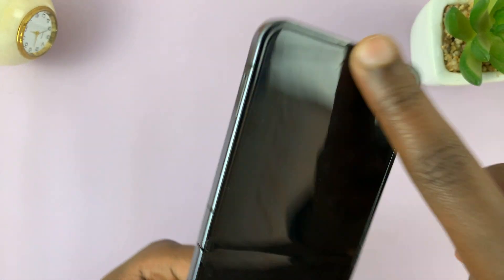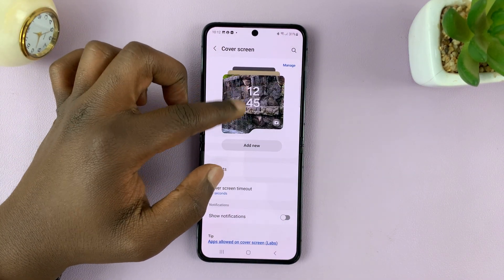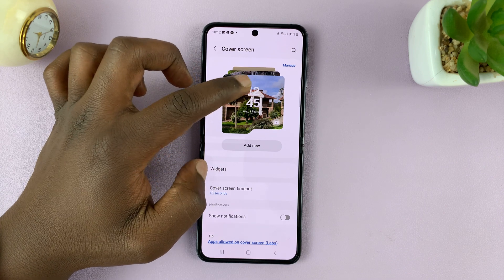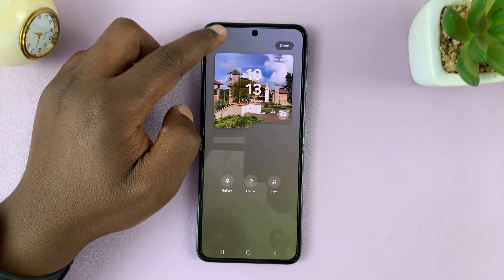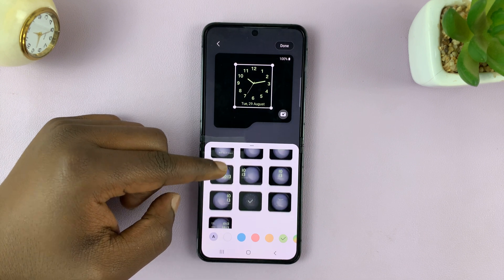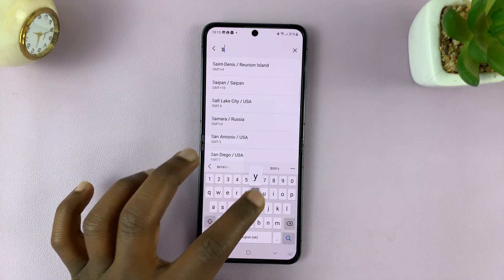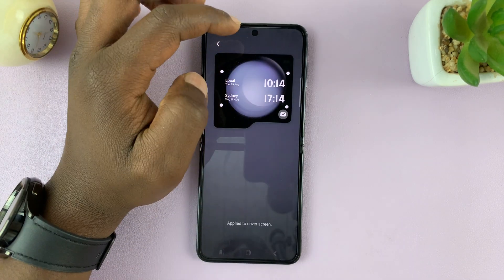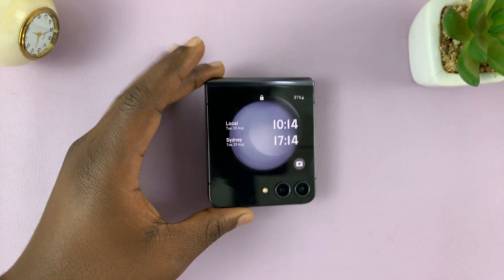How To Add Dual Clock On Cover Screen Of Samsung Galaxy Z Flip 5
Here's how to add a dual clock to the cover screen of your Samsung Galaxy Z Flip 5. If you're someone who loves staying connected with people across different time zones or simply enjoys having a dual clock setup, you're in the right place.

In this step-by-step guide, we'll show you how to add a dual clock to the cover screen of your Samsung Galaxy Z Flip 5. With this feature, you'll be able to effortlessly keep track of time from two different locations right from your cover screen.

Our easy-to-follow tutorial will take you through the entire process, from accessing the settings to selecting your preferred time zones. Whether you're a frequent traveler, have friends and family living abroad, or you're just curious about the local time at another location, this feature is a game-changer.

Add Dual Clock On Cover Screen Of Samsung Galaxy Z Flip 5:

Step 1: Begin by unlocking your Samsung Galaxy Z Flip 5 and navigating to the home screen. Swipe down from the top of the screen to reveal the quick settings panel, and then tap on the gear icon to access the device's settings. You can also access settings via the Settings app in the app drawer.

Step 2: Scroll through the settings menu to find and tap on the "Cover Screen" option. In the cover screen settings, you'll find various customization options for your device's cover screen. This is where you can personalize the information displayed on your cover screen.

Step 3: Change the cover screen template to one that allows for a dual clock, from the available options. Not all templates allow this option.

Step 4: Tap on the cover screen you want to enter into edit mode. Next, tap on the clock while in edit mode, to access different clock styles and configurations.

Step 5: Within the available clock styles, look for the option that supports a dual clock setup.  Select this option will allow you to configure the dual clock settings.

Step 6: Once you've chosen the dual clock style, you'll be prompted to select the time zones for the two clocks. You can use the search function to find and select the desired time zones from a comprehensive list.

Step 7: After selecting the time zones, you might have the option to further customize the appearance of the dual clock display. This could include choosing display colors, adjusting clock fonts, and more.

Step 8: Once you're satisfied with your dual clock configuration, tap the "Done" button to confirm your changes. Your Samsung Galaxy Z Flip 5's cover screen will now display the dual clock according to your preferences.

With the dual clock added to your cover screen, you can now enjoy the convenience of quickly checking the time in two different time zones without the need to navigate through multiple apps or settings.

Cell Phone Tripod Adapter